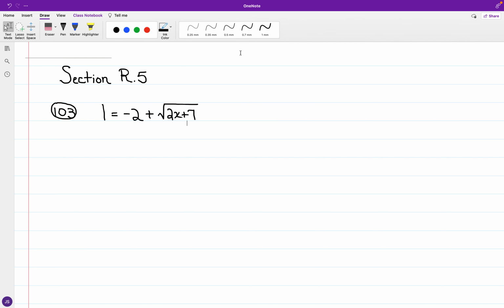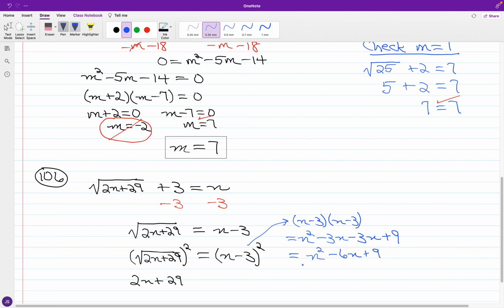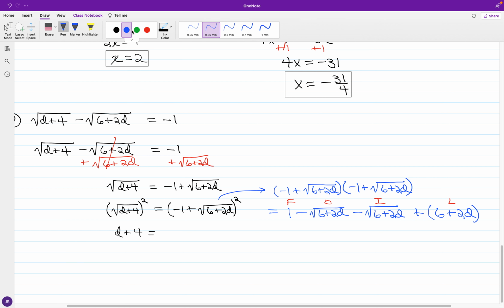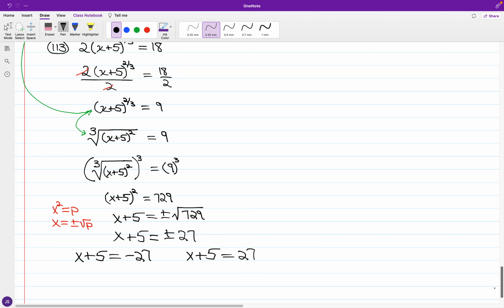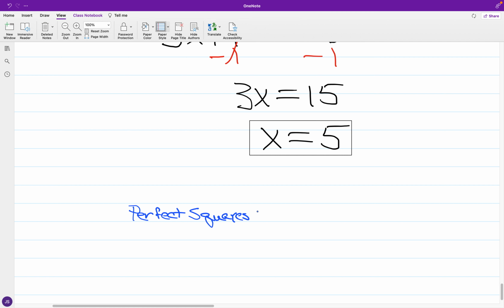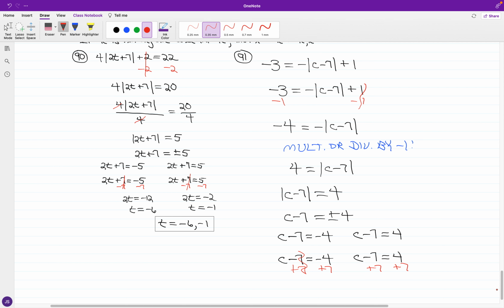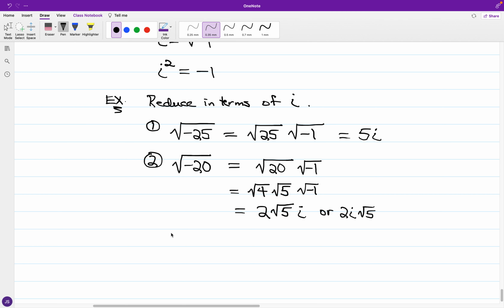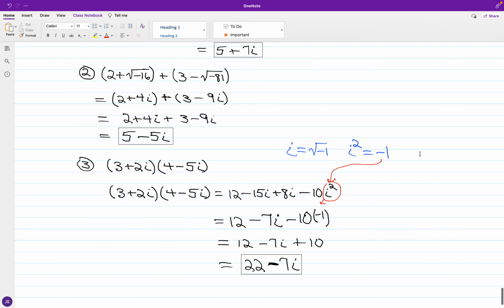MAT 171 JANUARY 20 2022 NOTES